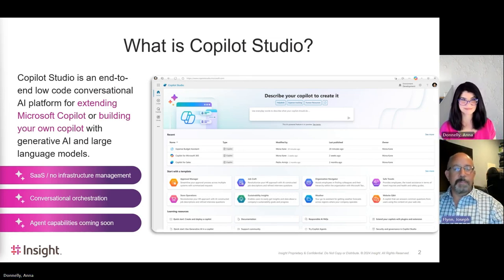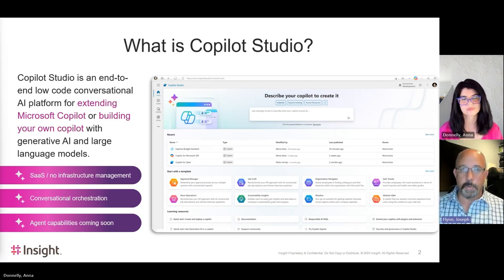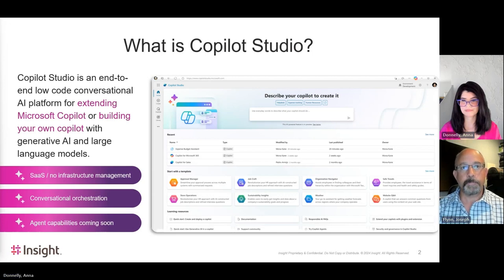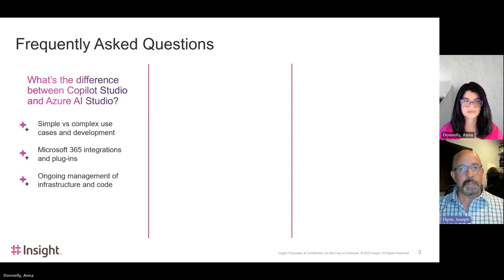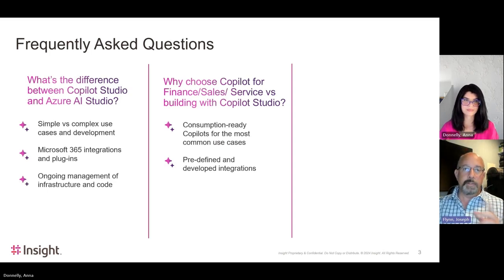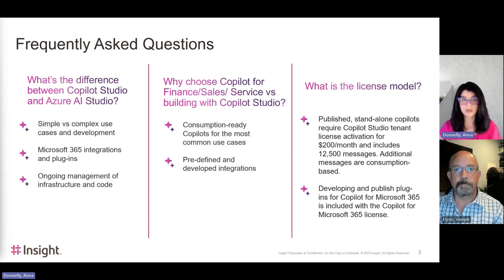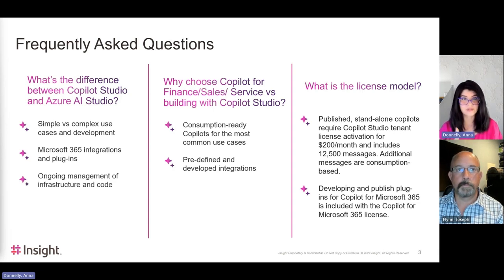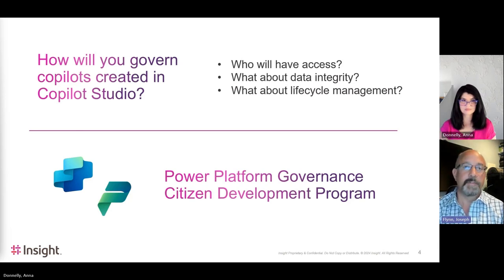What to Know About Copilot Studio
As Microsoft Copilot continues to evolve, organizations are looking for opportunities to leverage the technology in new ways. Copilot Studio allows you to develop your own copilot chatbots using generative AI and large language models. In this webinar, learn more in-depth details about Copilot Studio, including how it differs from Power Virtual Agents and Azure AI Studio, and best practices for licensing and governing your copilots.